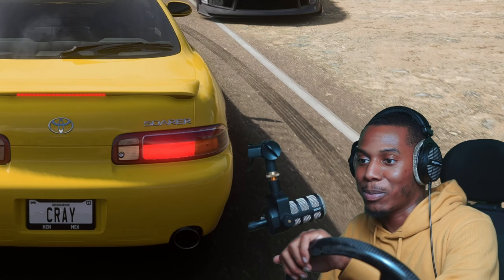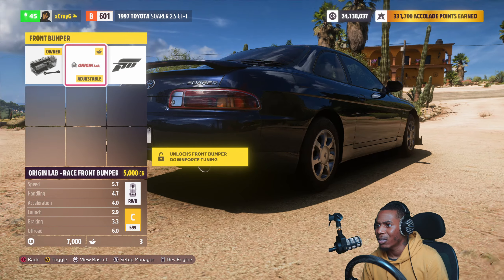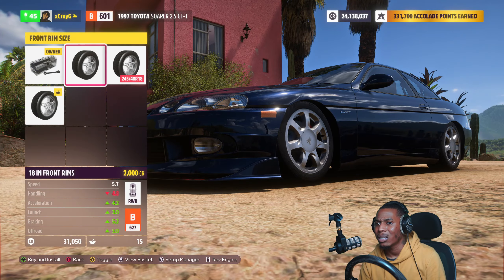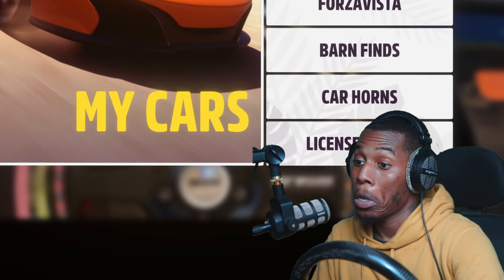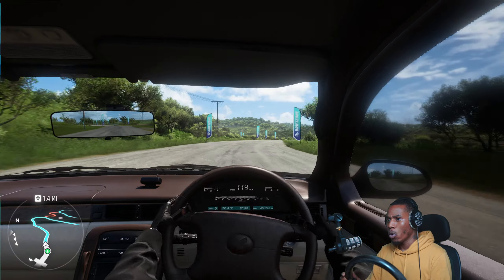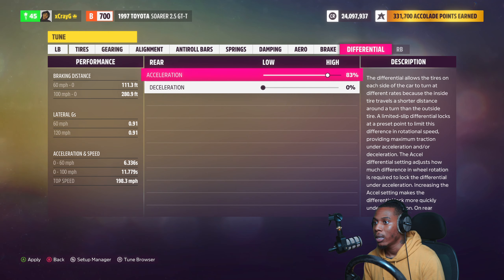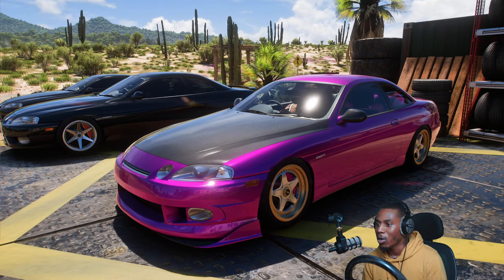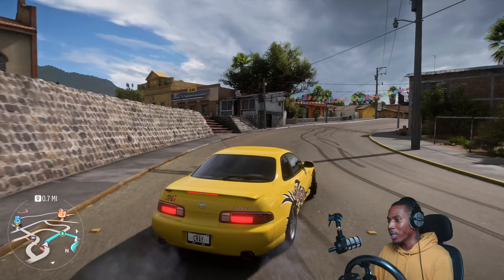They Finally Added this JDM CAR to Forza Horizon 5...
Join The Official Sauce Gang Community Discord!

Get all Your MOZA Racing Products Here!

-My PC and Wheel Setup!
⇨ 32GB Corsair RGB RAM ⇦
⇨ MOZA RS V2 Wheel + NRG Deep Dish ⇦
⇨ MOZA R9 V2  Servo Base ⇦
⇨ MOZA CRP2 Pedals ⇦
⇨ MOZA HBP Handbrake ⇦